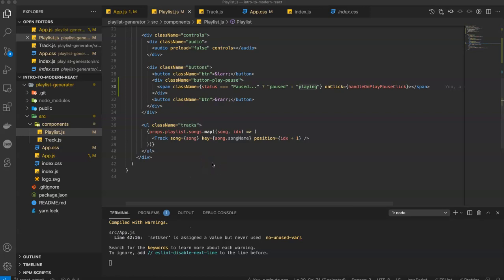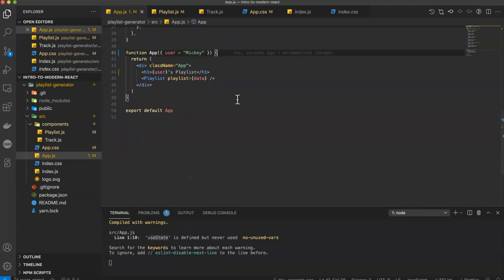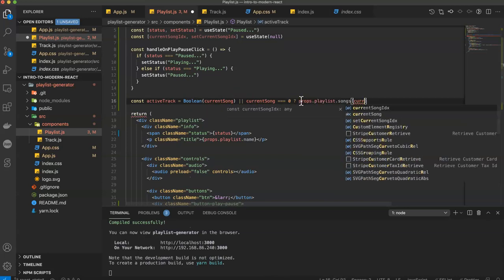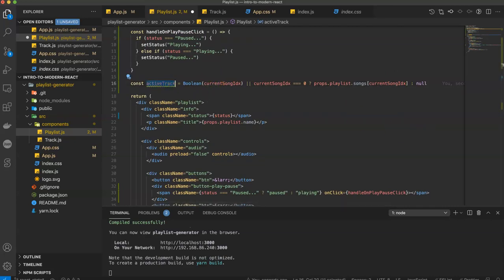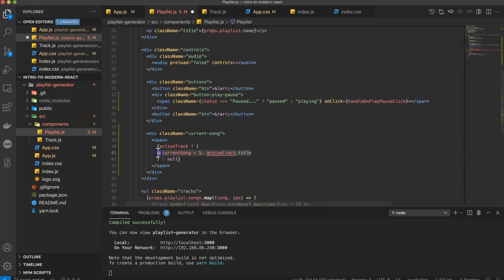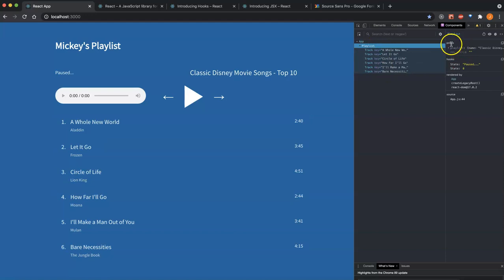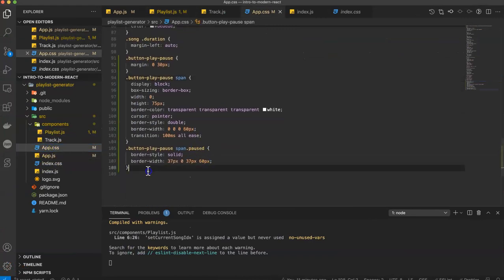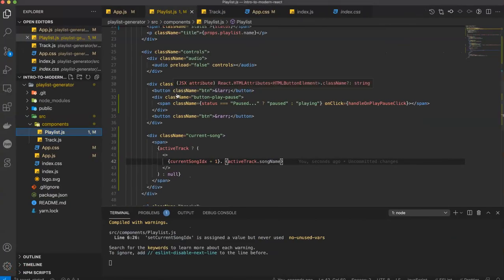Intro to Modern React Part 10 - State Updates and React Devtools